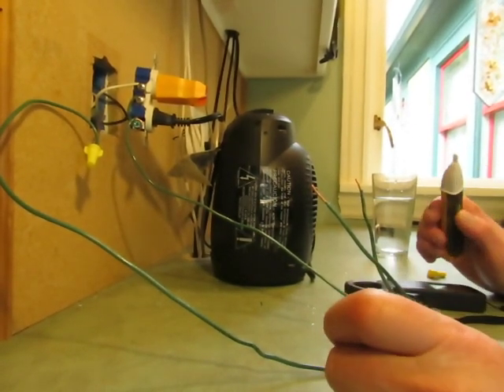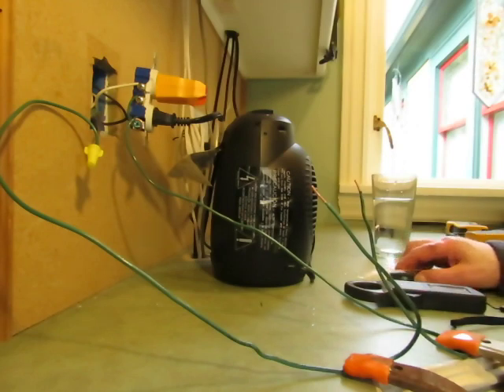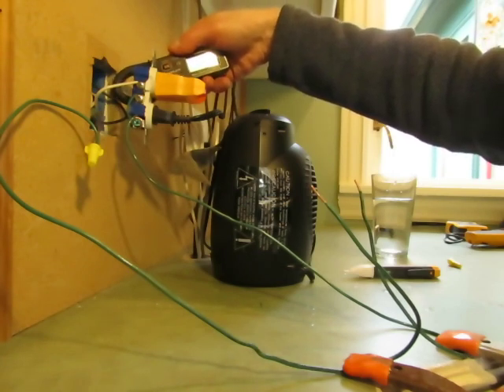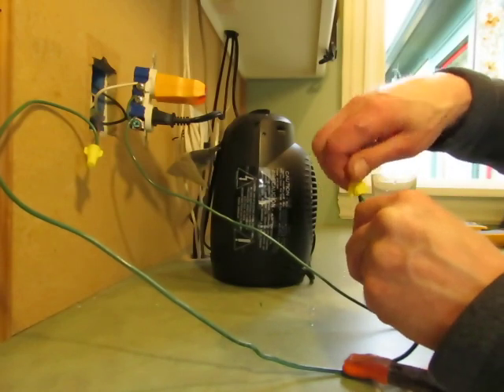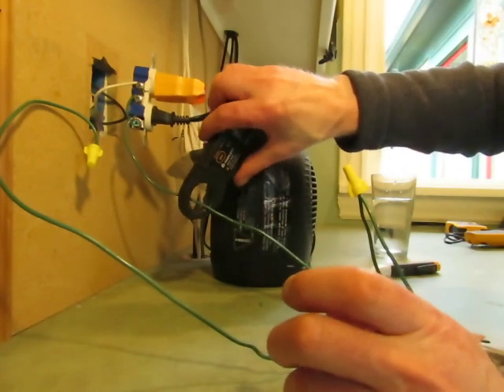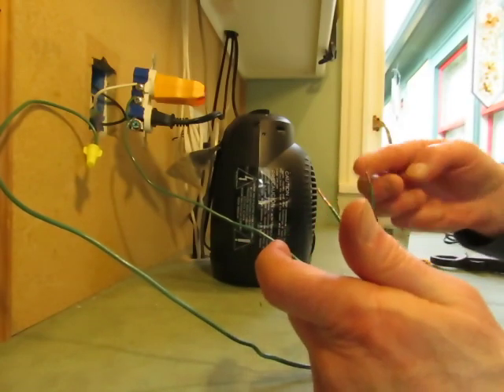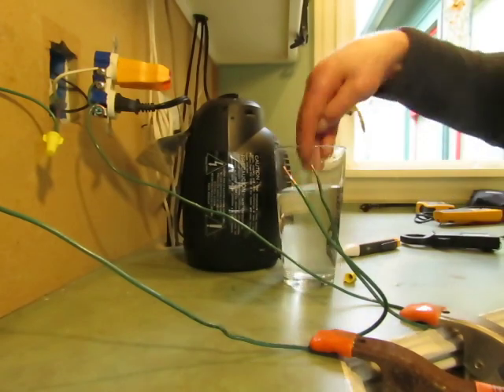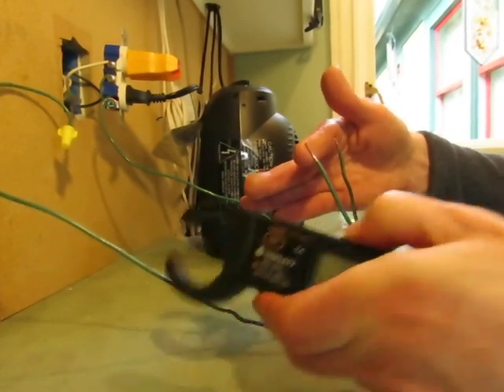Neutral to Ground Bootleg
There is some confusion about what the real issue with bootleg grounds is.  First of all this is about neutral to ground bootlegs and not hot to ground bootlegs which is a much more dangerous and clear and present danger.  In the video you will see that with the potential of neutral current on grounded components the potential for shock is quite low.